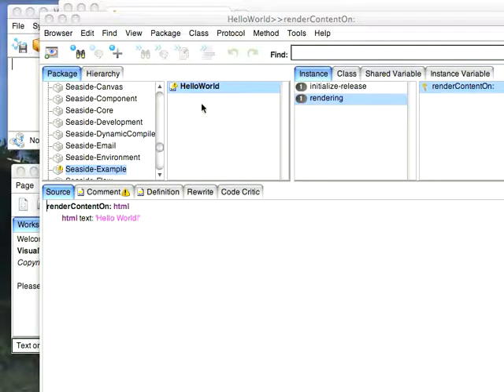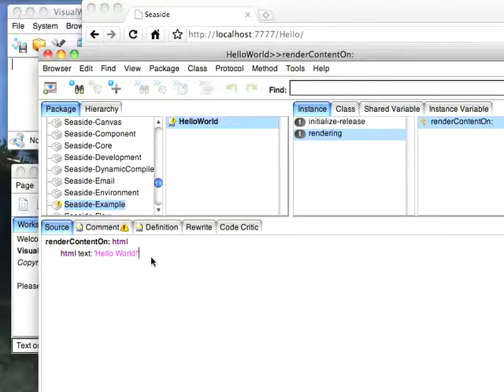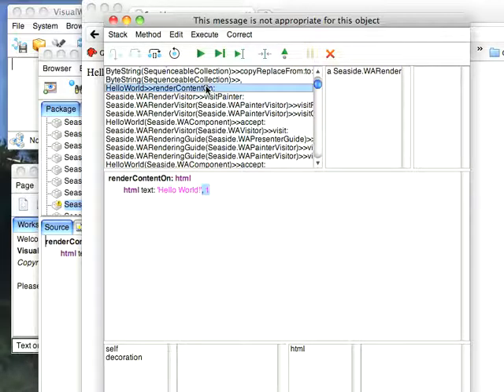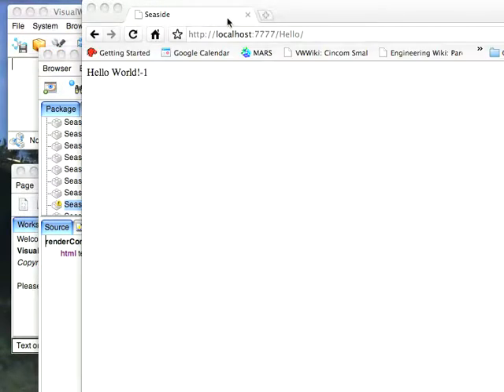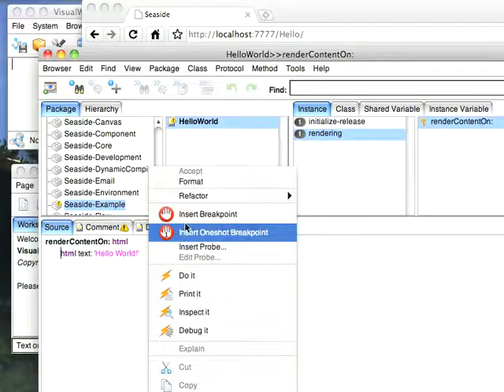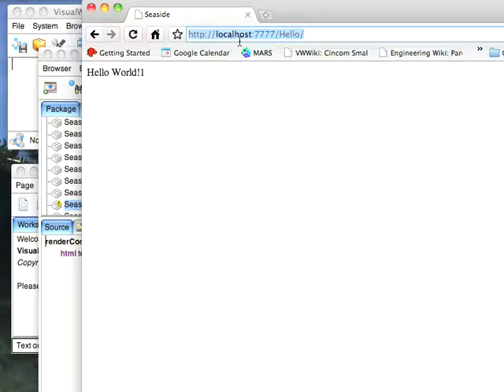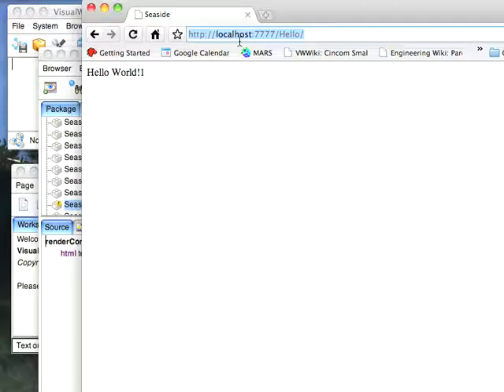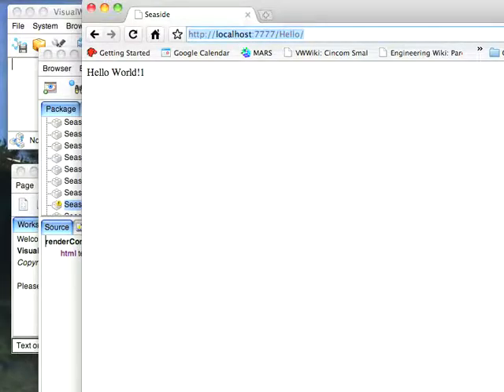Debugging in Seaside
A demonstration of intra-hit debugging of a web app using Seaside